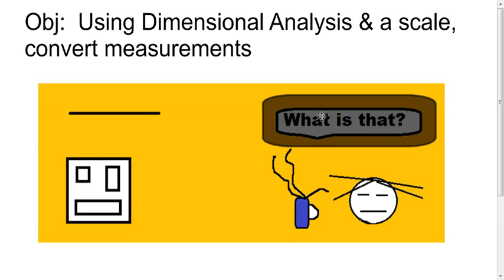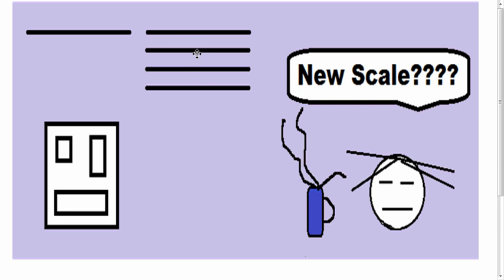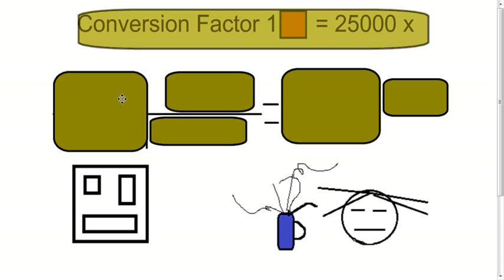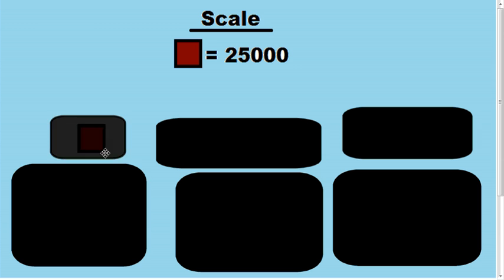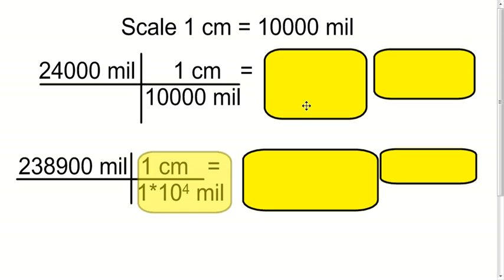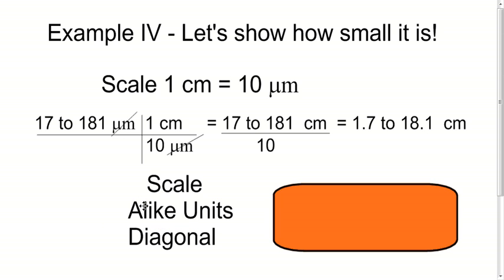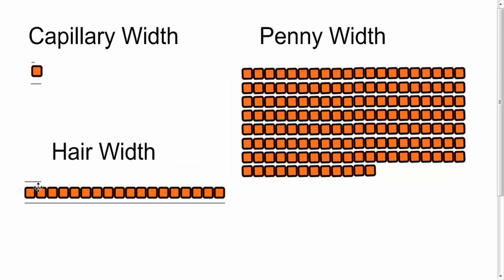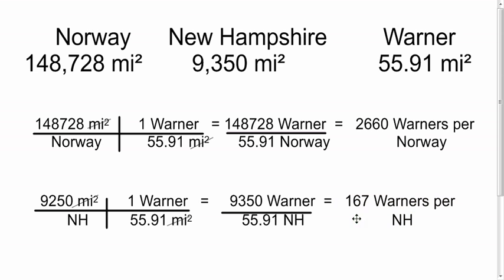dimensionalanalysisscale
Tutorial On Dimensional Analysis Scale